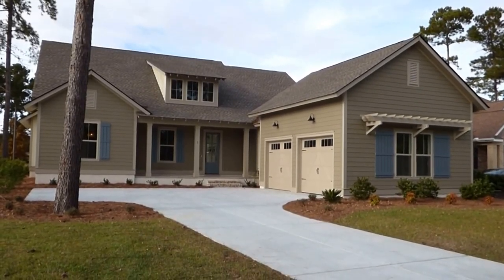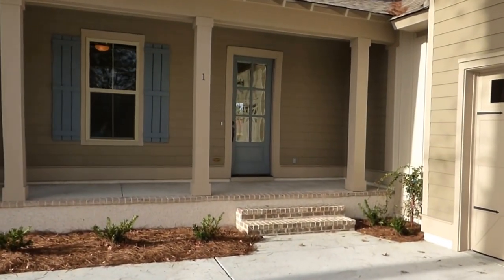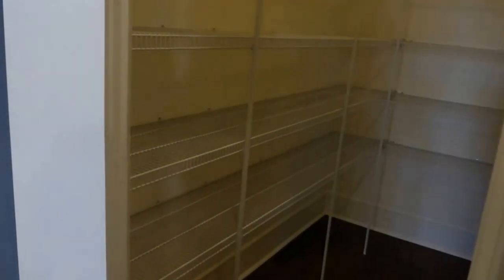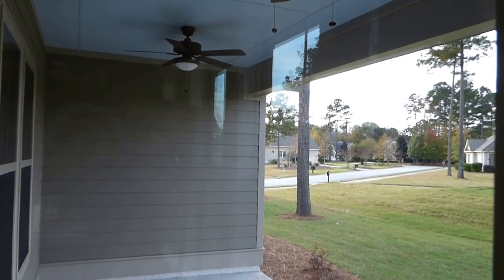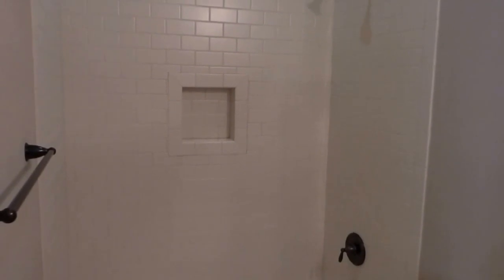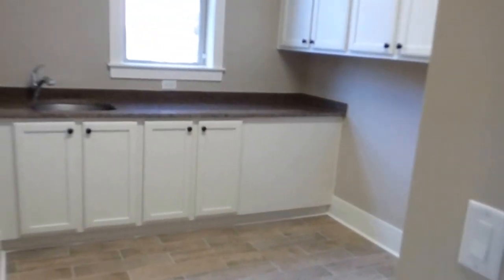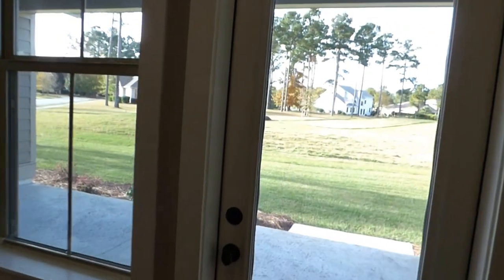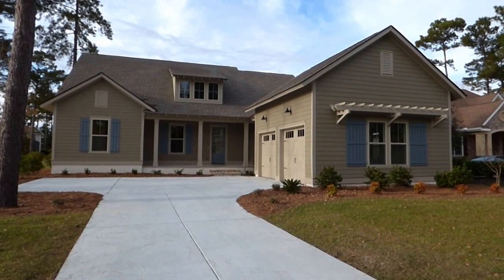Hampton Hall New David Weekley Home At 1 Calverton Place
1 Calverton Place is a brand new David Weekley home for sale in Hampton Hall, Bluffton, SC $599,990.  The home is listed with David Weekly Homes LLC and shown in the video by Buyer's Real Estate Agent Richard Kadesch, Owner and Broker-in-Charge of Go Gated Realty.  The home has 3,171 square feet on .38 acres, a Hardie-Plank exterior, 3 bedrooms, office, large bonus room, 2-car garage, covered back porch and golf course view.  There is high quality throughout this excellent floor plan with wood and tile floors, custom woodwork, granite counter tops, stainless steel appliances, gas range and fireplace.   Hampton Hall is an outstanding place to live with large clubhouse with dining room and lounge, indoor and outdoor swimming pools, deluxe fitness center, Hard-tru tennis courts, bocce, basketball and optional private golf.  Please walk through this beautiful new home on video with me, Buyer's Agent Richard Kadesch, The Gated Community Specialist®, Owner and Broker-in-Charge of Go Gated Realty®.  Please call or email about your real estate needs and receive advice that you can trust based on 40 years of Hilton Head Island and Bluffton real estate experience.  It costs you nothing more to have a Buyer's Agent because my fee is already in the price of every listed property.  I look forward to meeting you soon.